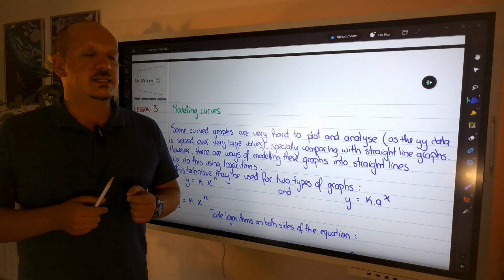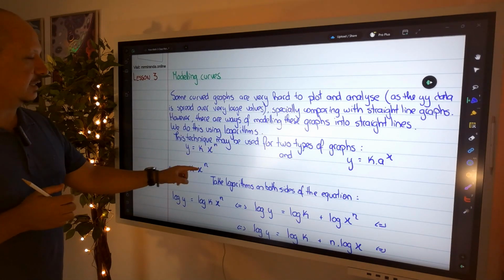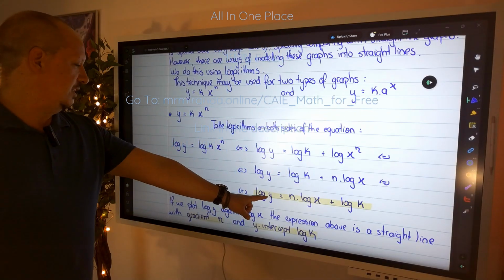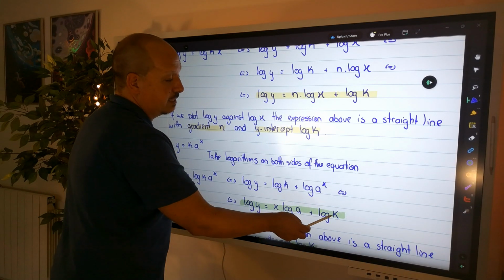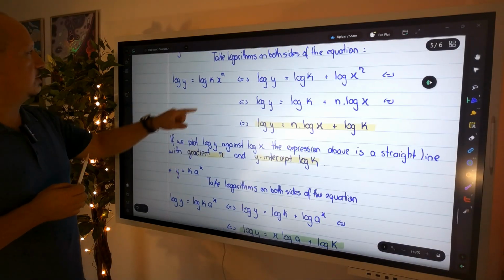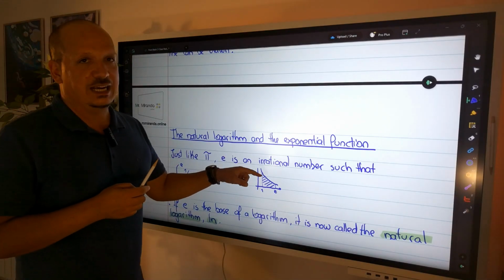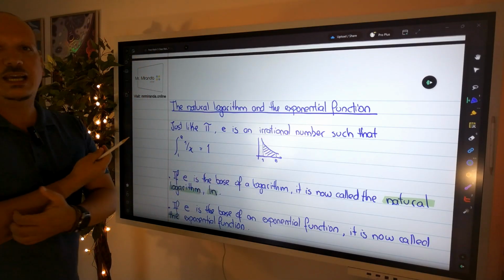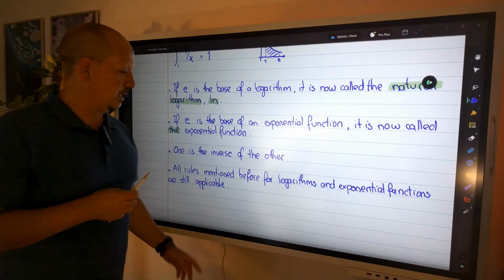CAIE A-Level Mathematics 9709 | The Natural Logarithm & The Exponential Function Explained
In this lesson, you'll learn CAIE A-Level 9709 Mathematics - Pure Math 2 / 3 - The Natural Logarithm & The Exponential Function step-by-step.

At the end of this lesson you will lnow:
• How to model relationships of the form y=k.x^n and y=k.a^x
• The exponential function and the natural logarithm